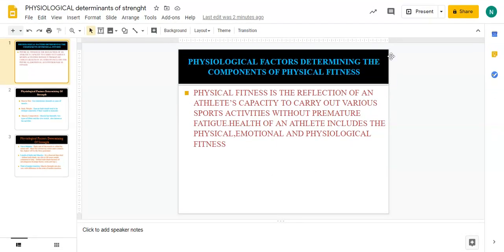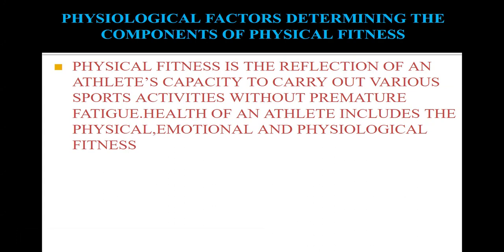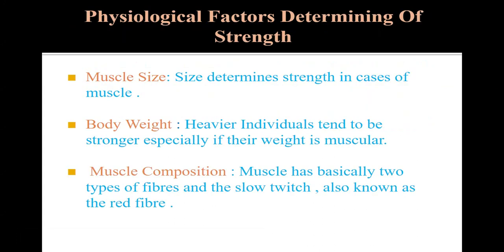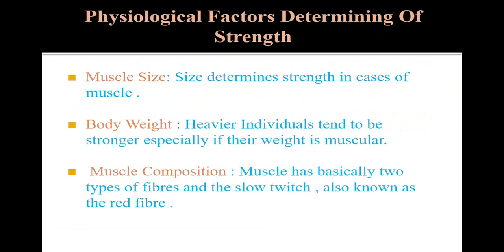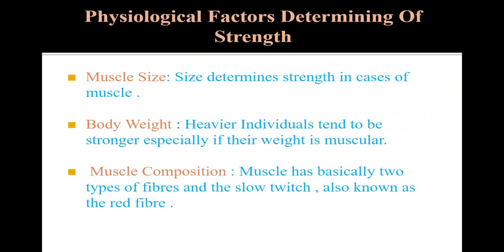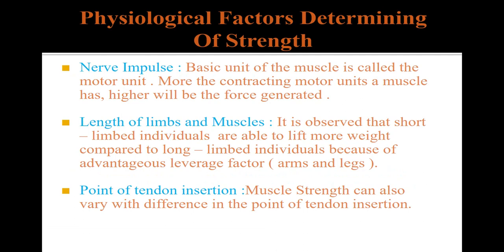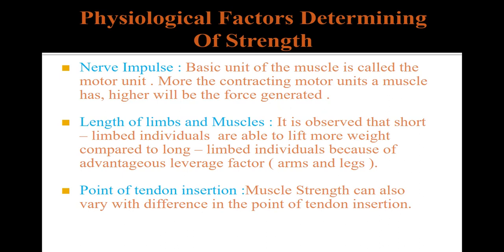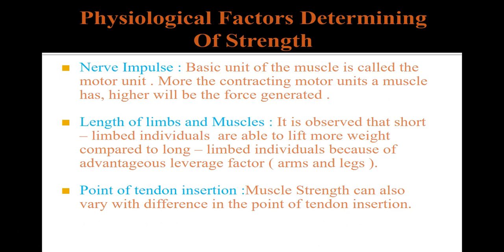21 PHYSIOLOGICAL determinants of strenght